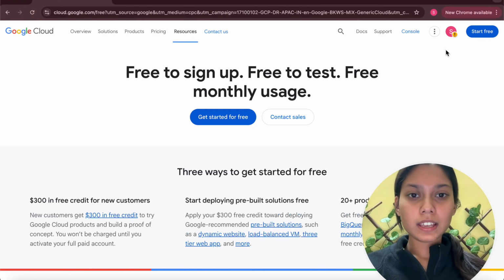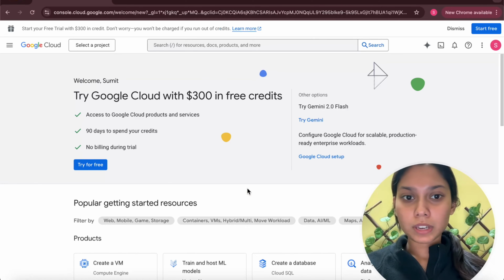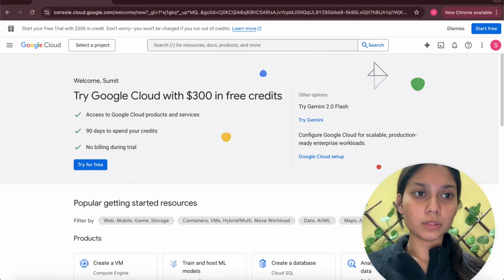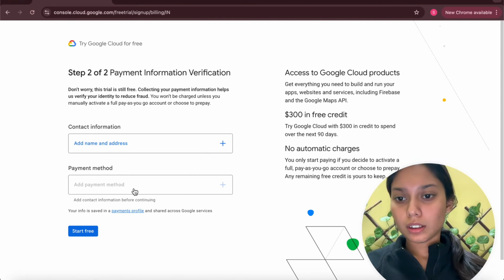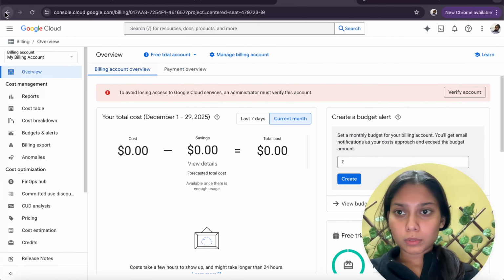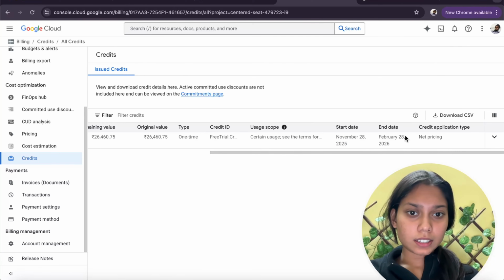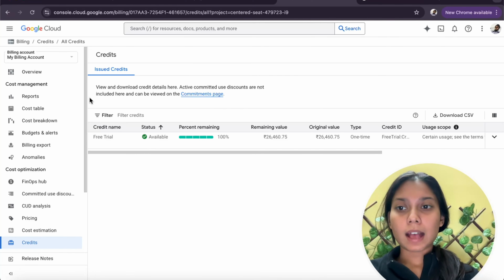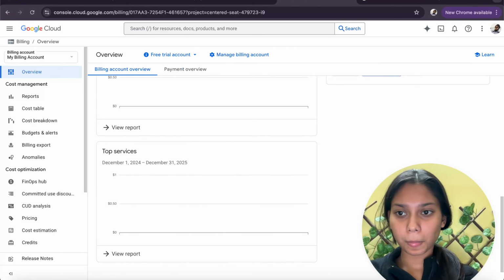Google Cloud FREE $300 Credits | How to get free credits in Google cloud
Google Cloud FREE 300 Credits | How to get free credits in google cloud 2025

Google Cloud FREE 300 Credits | Google Cloud free 300 credits kya hai | google cloud free 300 credits withdrawal

In this video I've shared the tutorial of how you can claim free 300 credits in google cloud arcade, the code can get expired anytime so keep on checking the Ai Club YouTube channel for latest working code :}